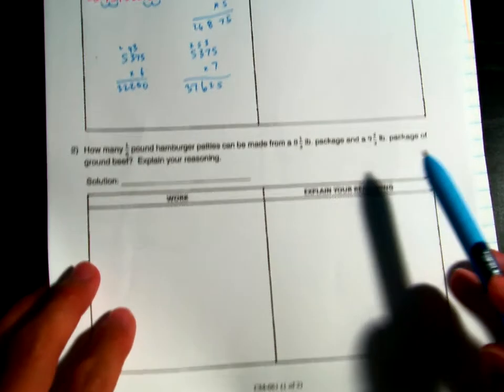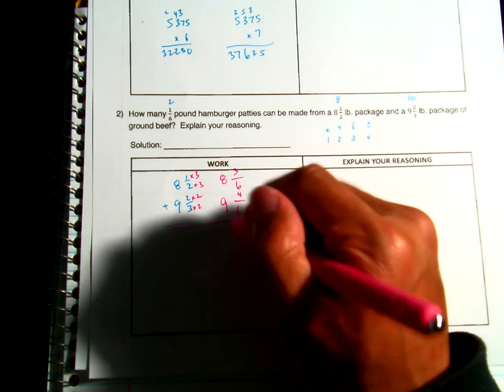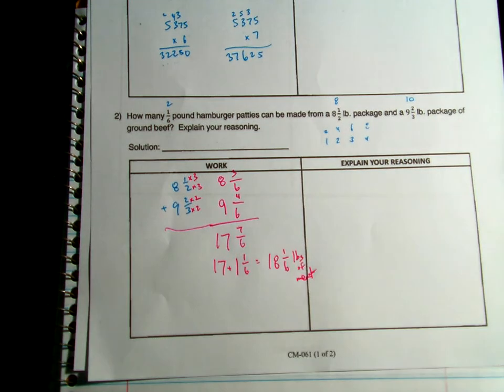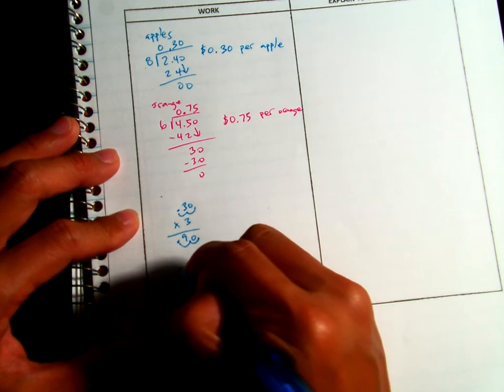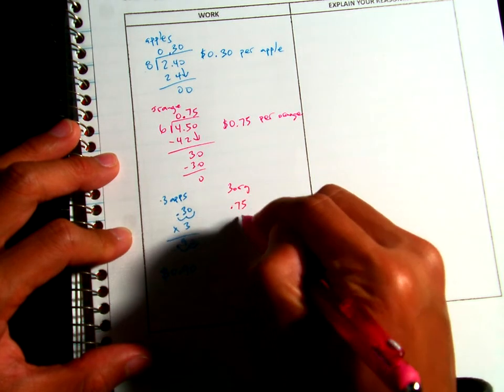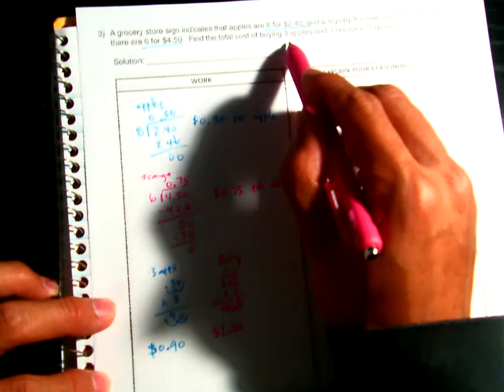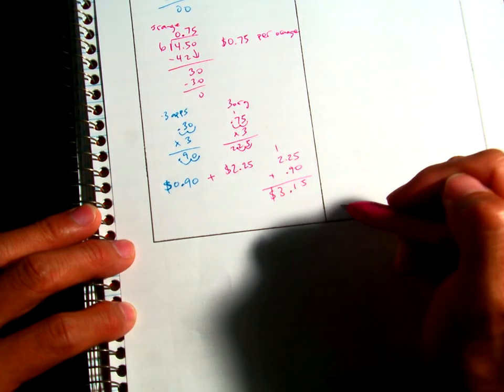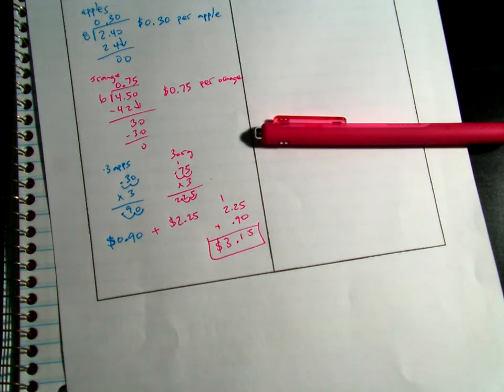Math 6 Midterm Part 1 (CM-061)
0:00 Intro
0:25 Midterm directions
1:04 1
7:06 2
12:40 3